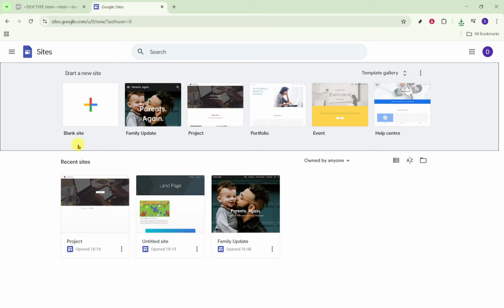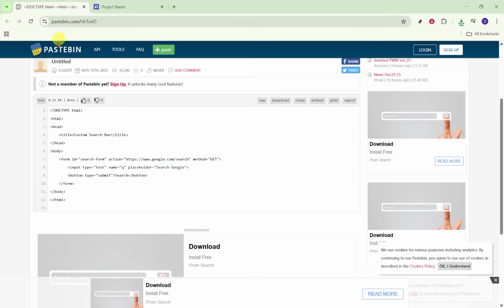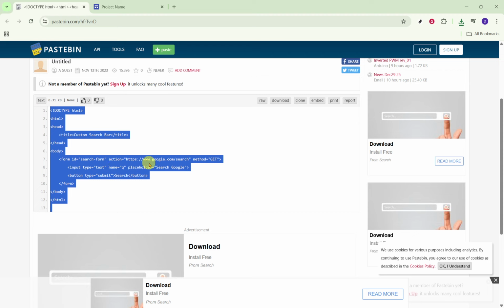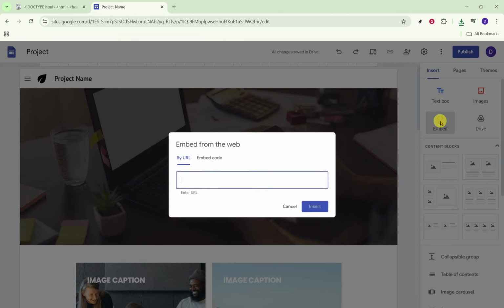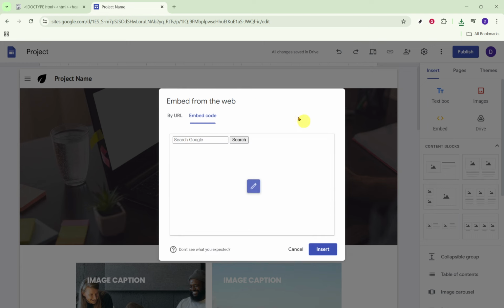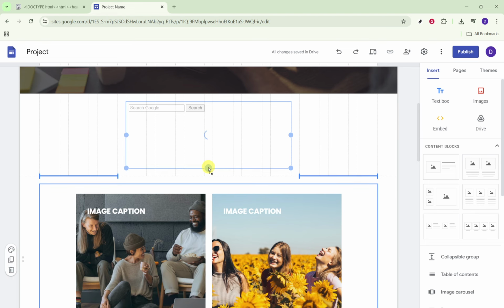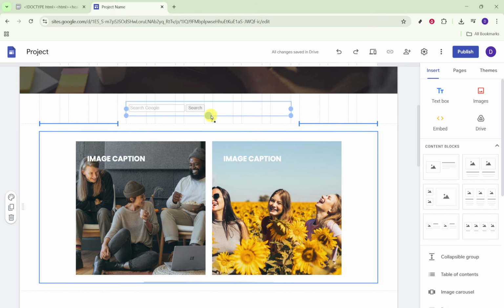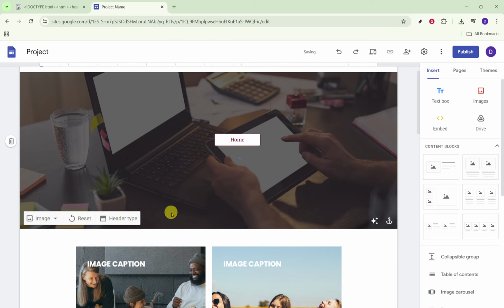How To Add Search Bar On Google Sites (2026) (Complete Guide)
How To Add Search Bar On Google Sites (2026) (Complete Guide) In this video, you’ll learn how to add a search bar on Google Sites step by step. This complete guide makes it easy to set up a search feature so visitors can quickly find content on your website.

We’ll cover how to add a search box, customize it, and make your Google Sites website more user-friendly. This beginner-friendly tutorial is perfect for anyone who wants to enhance their Google Sites experience in 2026.

By the end of this video, you’ll know exactly how to add a search bar on Google Sites and improve your website navigation.